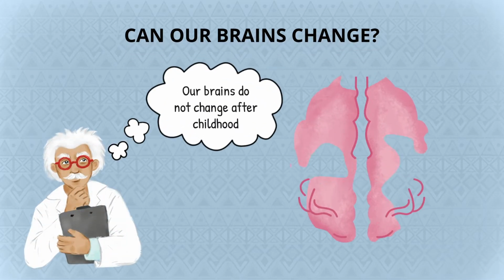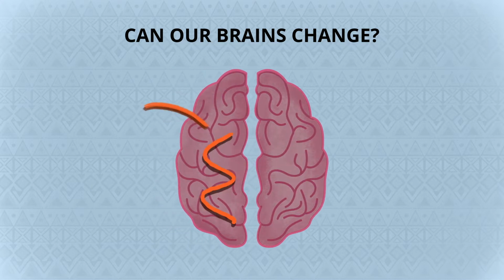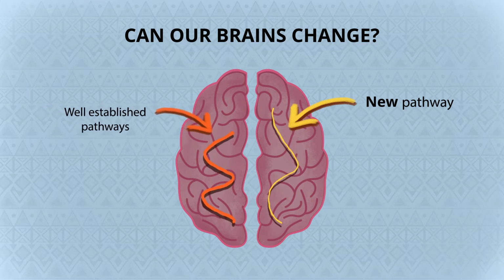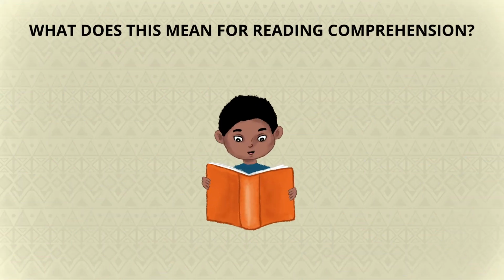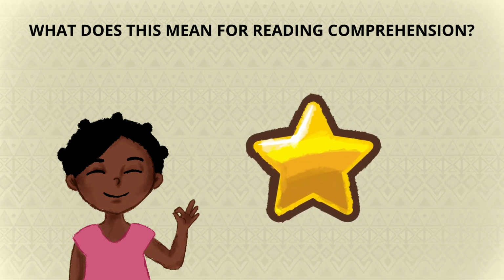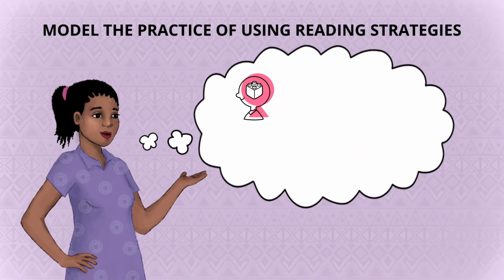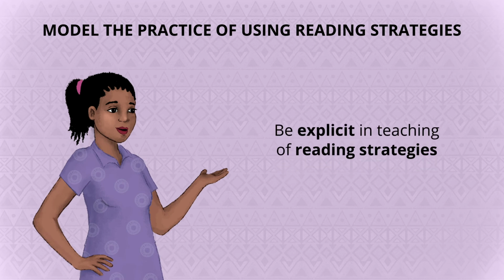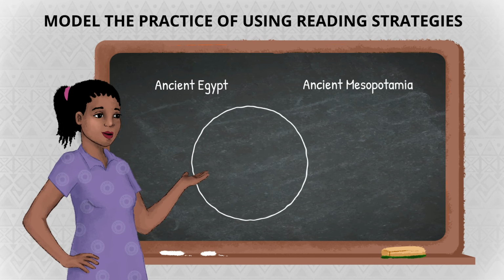Comprehension Across The Curriculum Intro Video